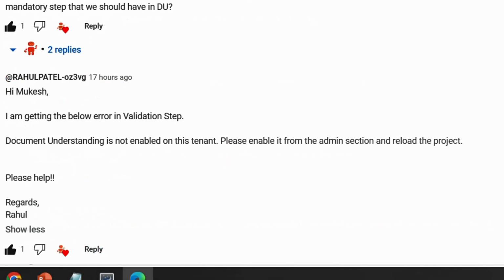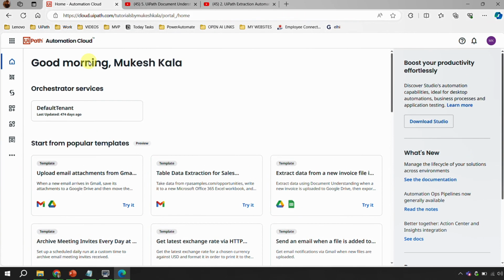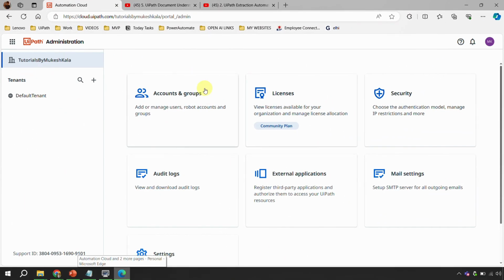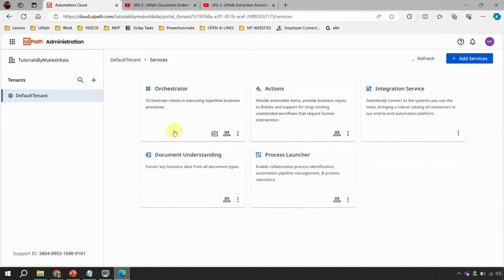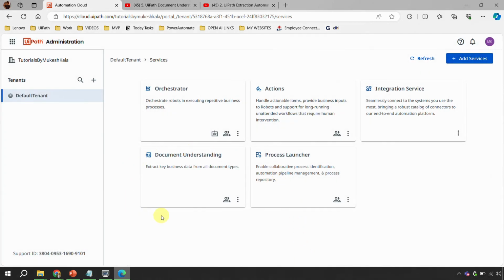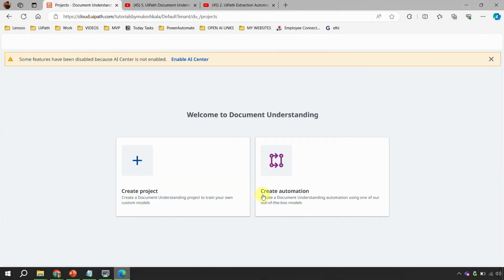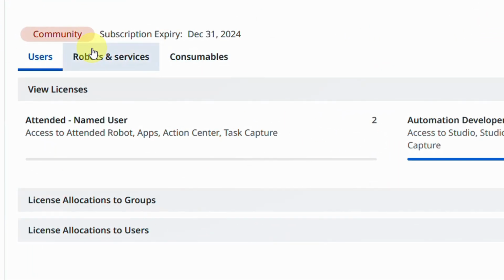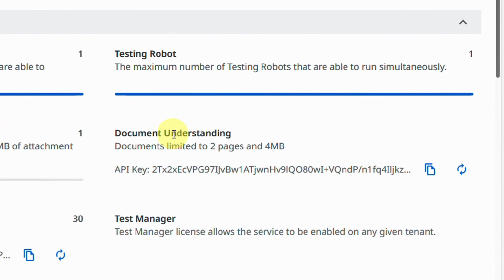How to Enable Document Understanding on Tenant | Get the Document Understanding API Key | UiPath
► Timestamps
0:00 Introduction
1:47 : Enable Document Understanding on Tenant
3:27 : Get the Document Understanding API Key

 Happy Automation!

►►►►►► Tags ◀◀◀◀◀◀◀◀
uipath
mukesh kala
uipath tutorial
uipath projects
rpa projects
ui path
uipath rpa
Taxonomy Manager Error